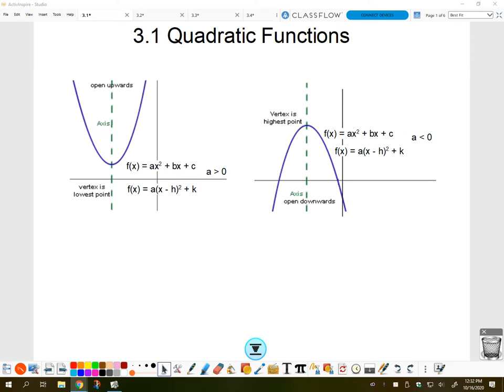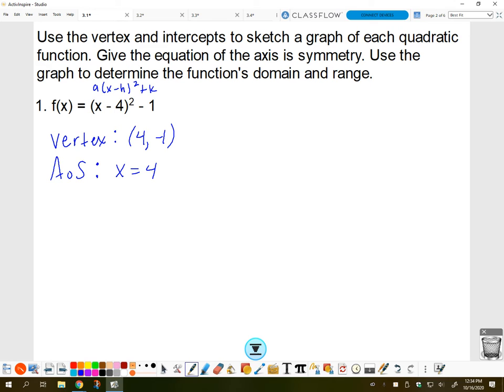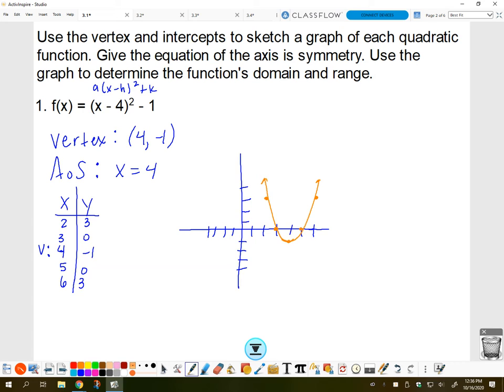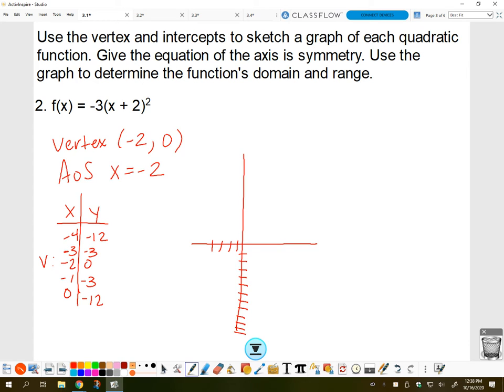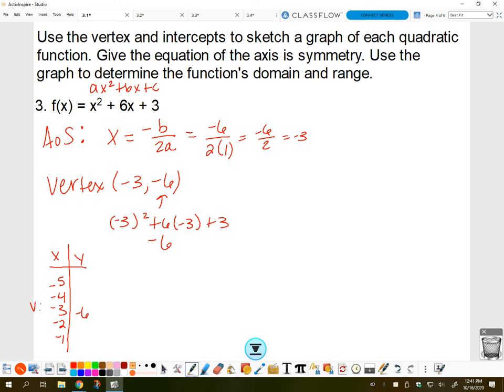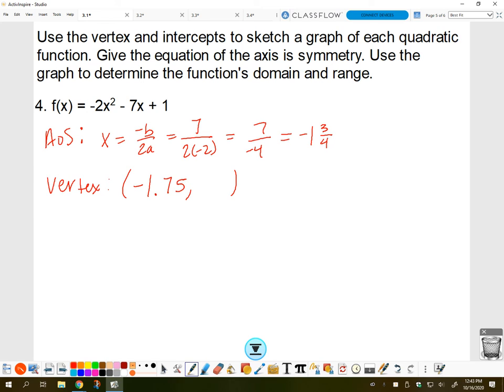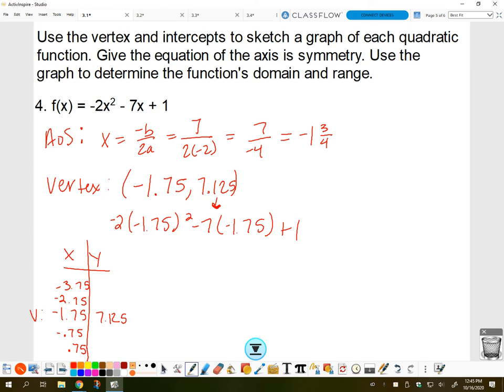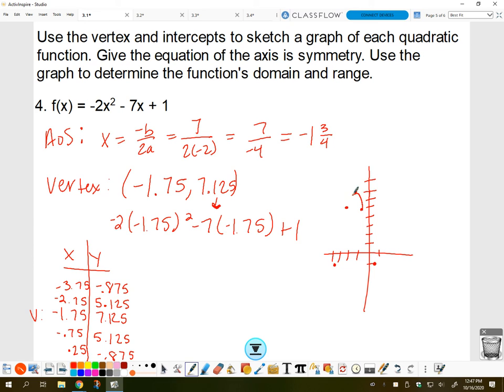3.1 Quadratic Functions